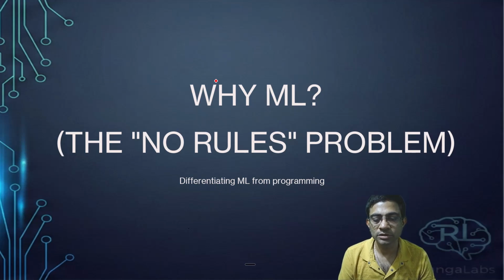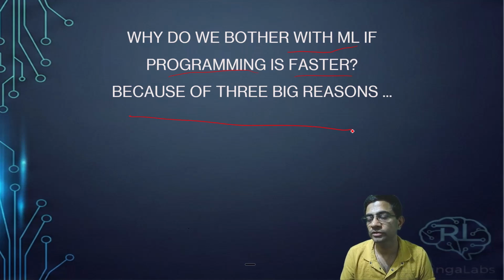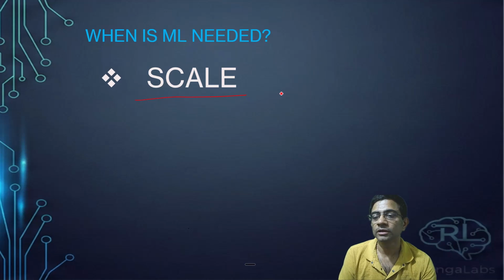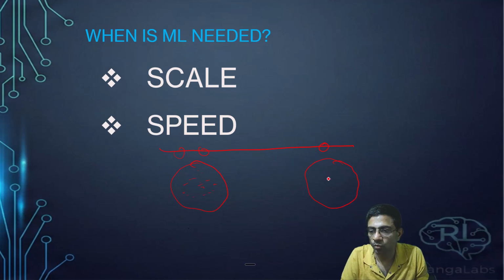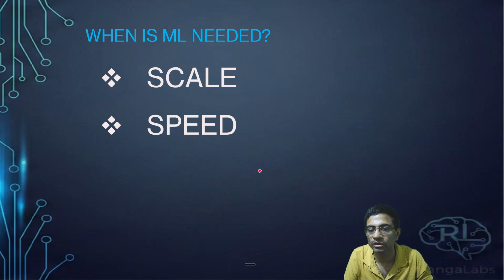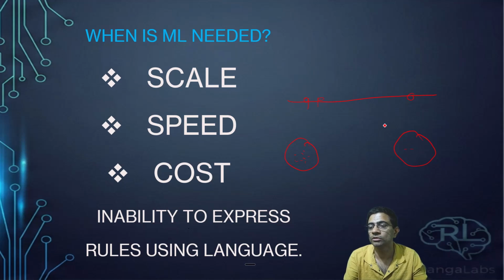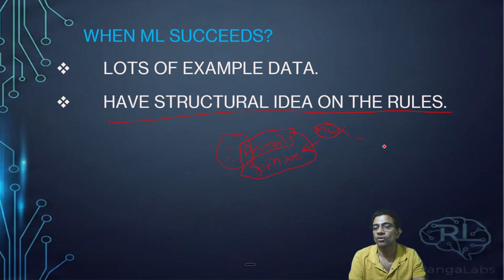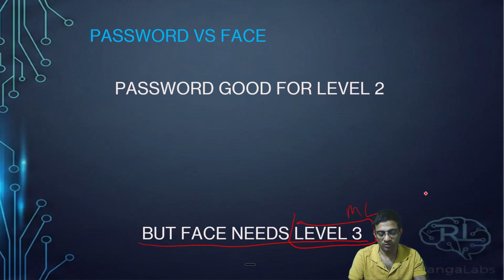Why Machine Learning Beats Programming (The No Rules Problem)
Unlock the power of Machine Learning!
In this video, we explore why ML matters compared to traditional programming, focusing on the "No Rules" problem.
You’ll learn:
•  Why programming alone isn’t enough
•  The three big reasons ML is essential: Scale, Speed, and Cost
•  When ML is truly needed and when it succeeds
•  Real-world examples like passwords vs face recognition
This video is part of a comprehensive series on Machine Learning fundamentals, designed to help you understand the core concepts step by step.